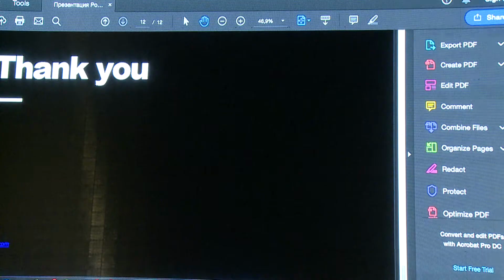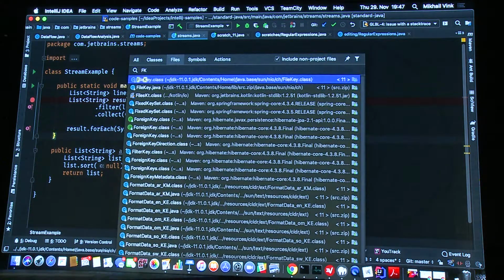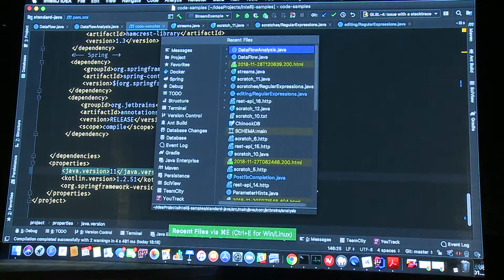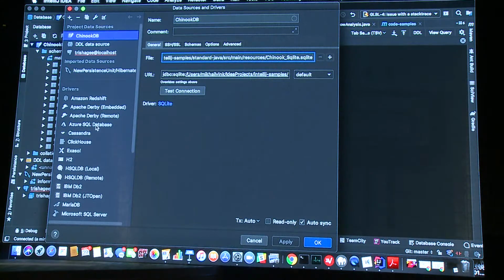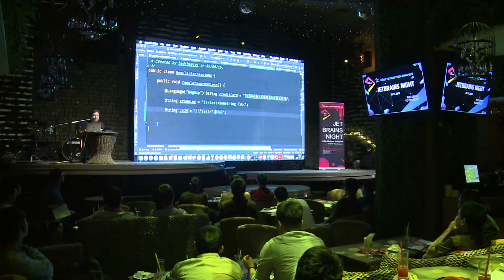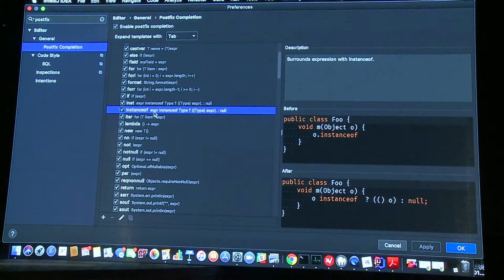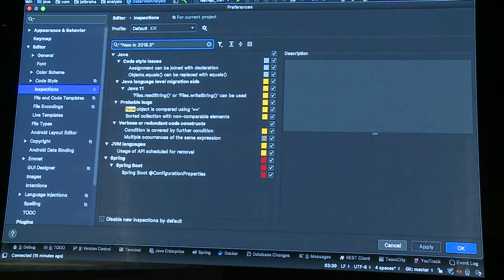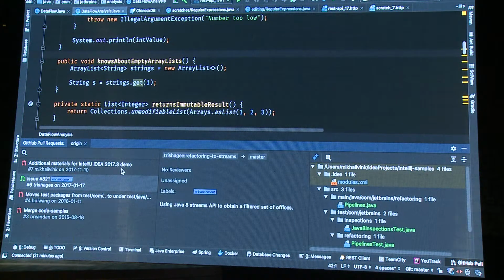Những mẹo hay và những lưu ý quan trọng trong khi lập trình Intellij IDEA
Mr Mikhail Vink có hơn bảy năm kinh nghiệm trong phát triển phần mềm web và quản lý dự án. Yêu thích cà phê, giáo dục kỷ luật không chính thức và xây dựng cộng đồng, Mr Mikhail Vink hiện đang nắm giữ vị trí Giám đốc Chương trình Tiếp thị Toàn cầu tại JetBrains.

Bài trình bày của Mr Mikhai Vink tại "JetBrains Night Hà Nội" do công ty TNHH Thiên Long Quý và JetBrains đồng tổ chức.

Công ty TNHH Thiên Long Quý là đại lý phân phối ủy quyền chính thức của JetBrains tại Việt Nam, cung cấp các công cụ lập trình và phát triển hàng đầu thế giới như: PhpStorm, Resharper, Kotlin, TeamCity, Webstorm...

Công ty TNHH Thiên Long Quý
Đại lý phân phối ủy quyền của JetBrains tại Việt Nam